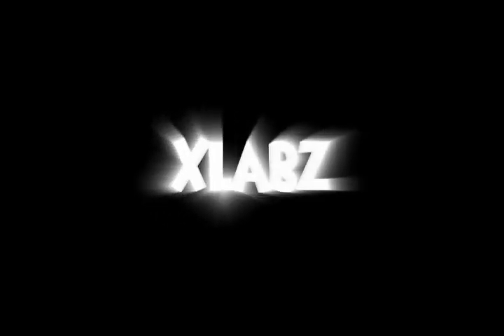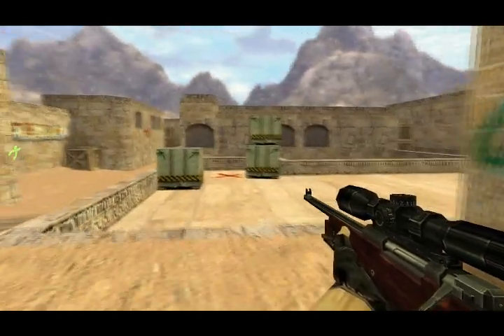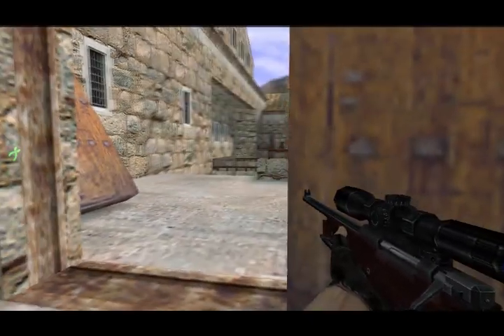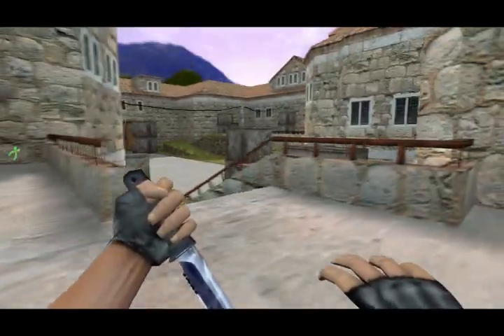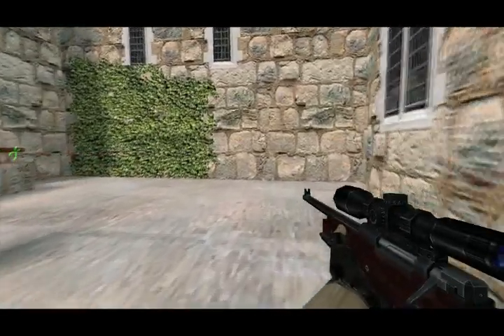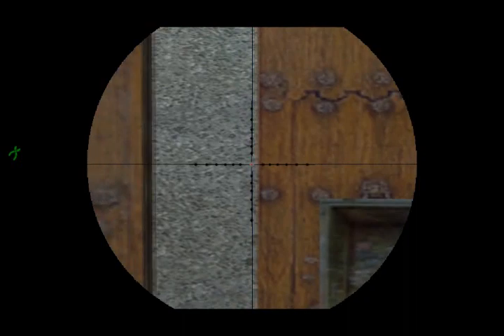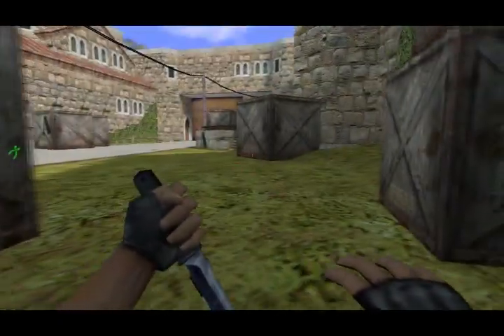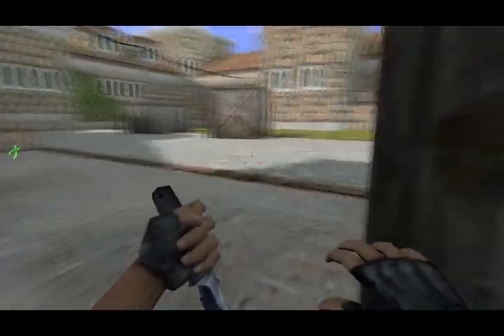BYFX Tips : Counterstrike "Awp Guide"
Xlabz Take on Awping.

A Basic Awp Tutorial for New players or players looking to get better at the awp.Please note that alot of this does take practice and you will not become fRoD in one night.
If you have any Questions, Send me a PM and ill answer you back with a video or a PM.:)